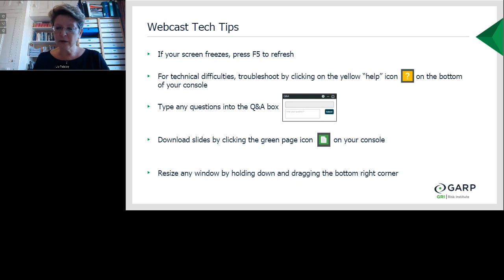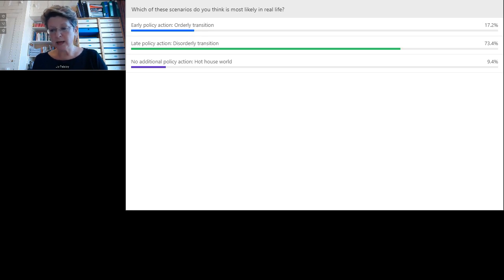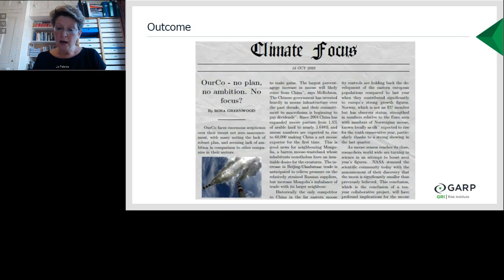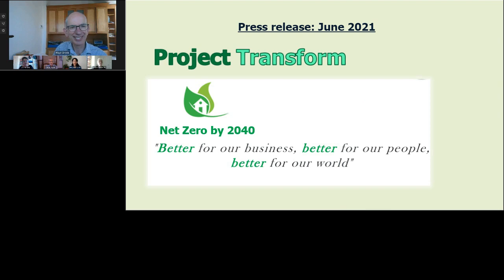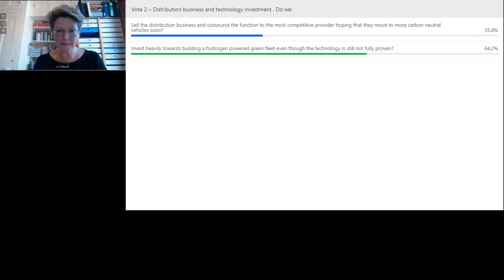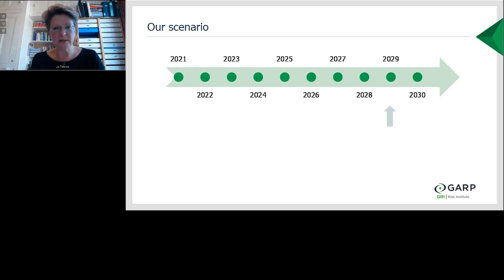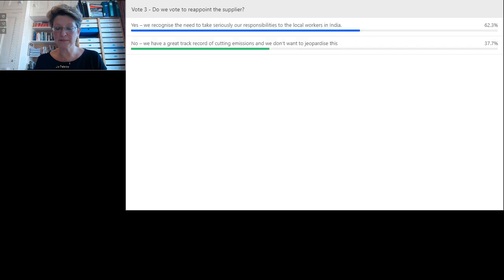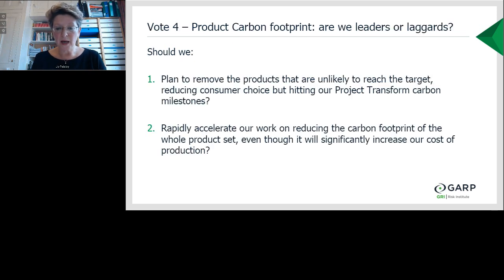Climate Change Transition Risk – Interactive Scenario: managing a disorderly transition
Climate change is a risk multiplier, generating increasingly unprecedented impacts on assets, supply chains, infrastructure and regulations across jurisdictions. As we transition towards a low-carbon environment risks will arise from a number of areas such as changing regulations and policies, new technologies, market forces, and reputational issues. These risks will be particularly difficult to quantify and therefore act upon but this event gives you the opportunity to practice decision making in a world of increasing uncertainty.